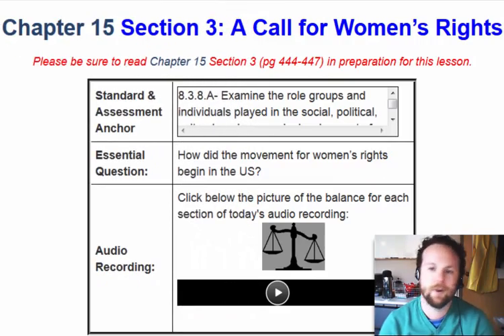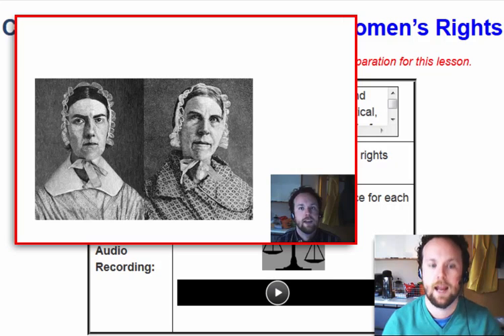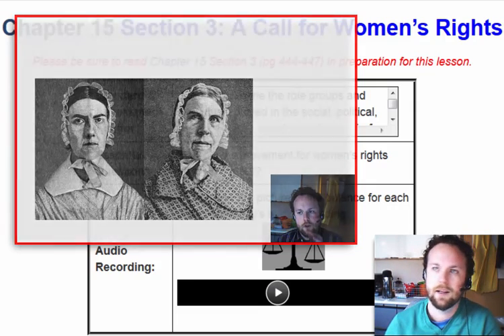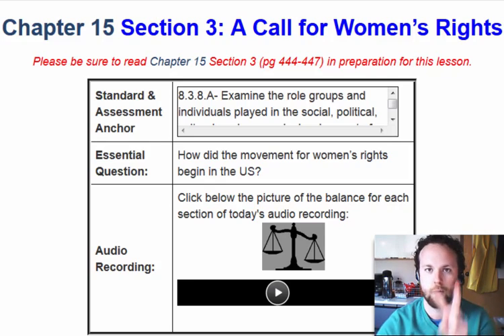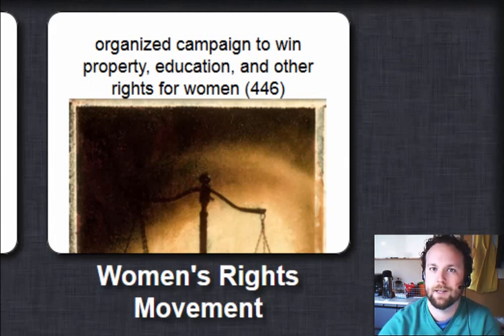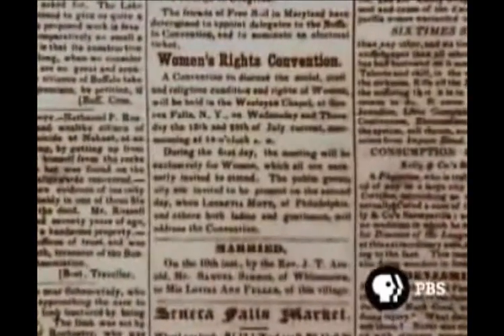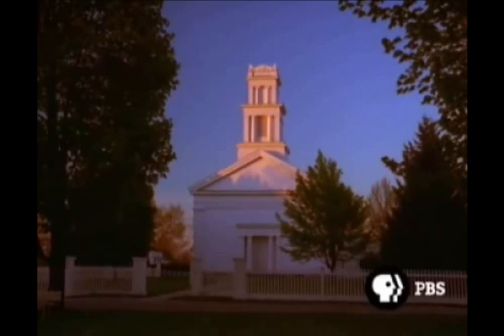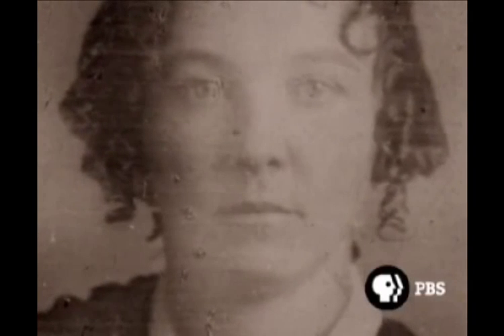Episode 41 - A Call for Women's Rights